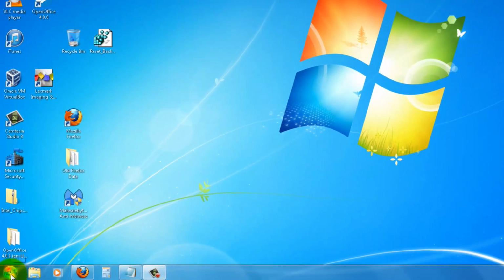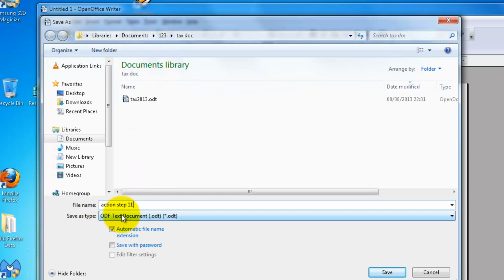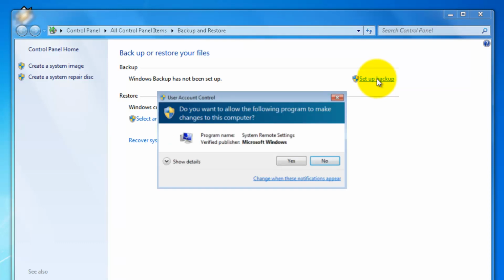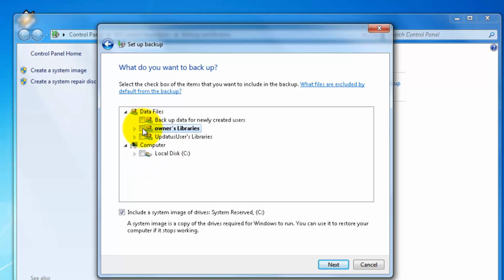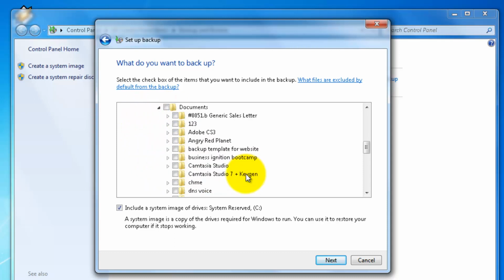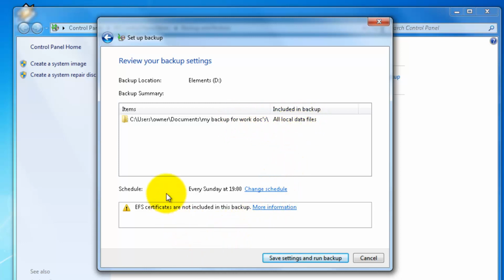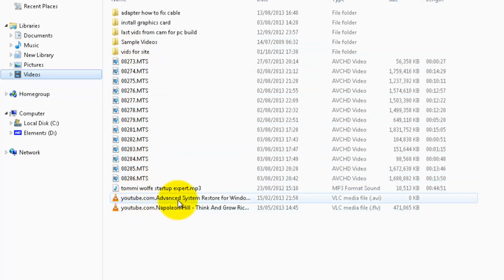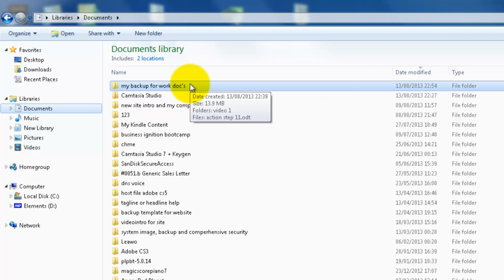Setting up a backup on a schedule that runs on autopilot - Action Step 11 (Part 3)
If you need help setting up this
Complete PC Care Tool-set Program

The last piece of the puzzle how to setup a backup on a schedule using the backup and restore method in Control Panel.

The first thing you have to do is make a folder and place the data that you want to save on a schedule from day to day like documents you are working on or files that you update every day, which have important information that you update every day.